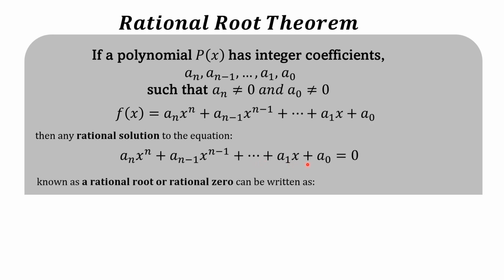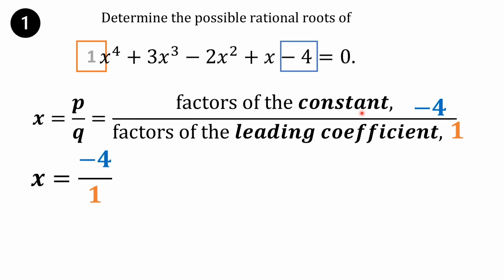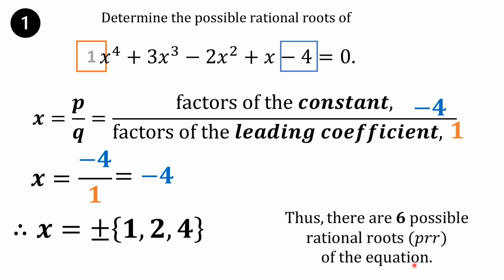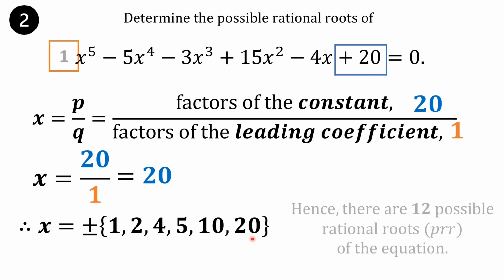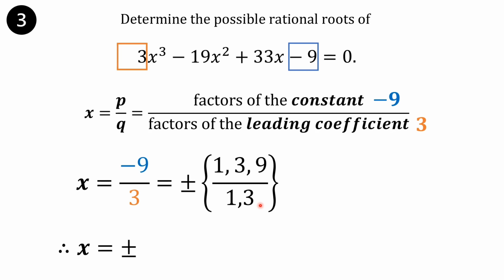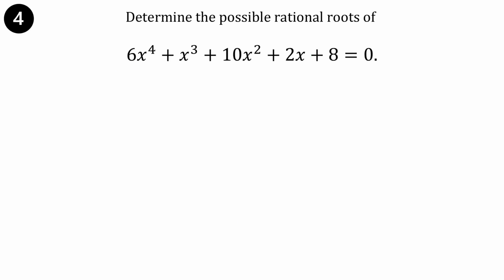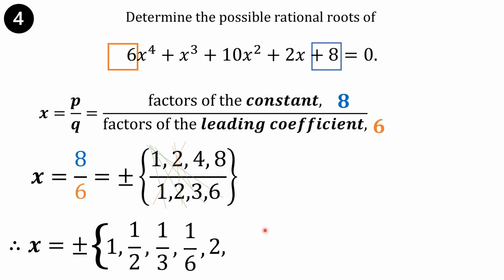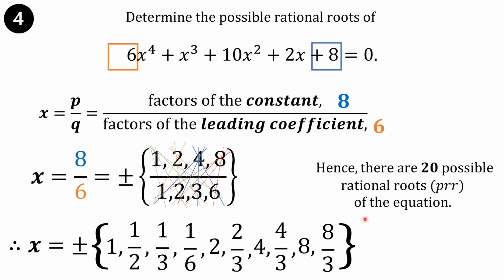Possible Rational Roots of an Equation